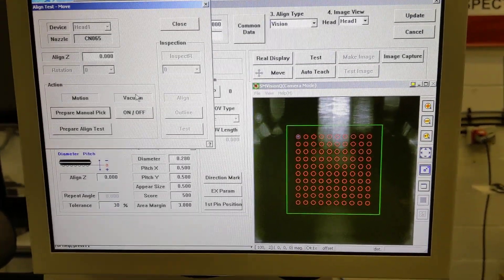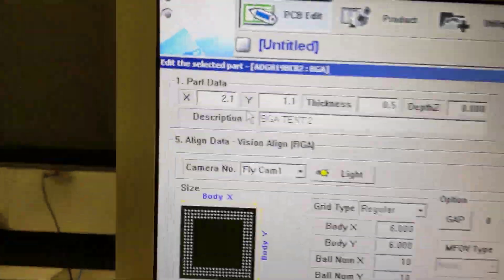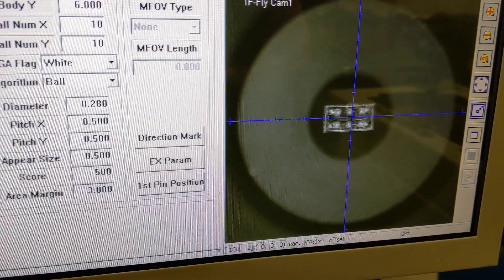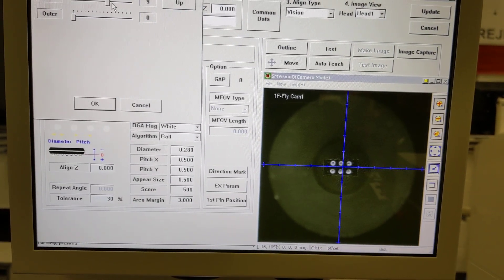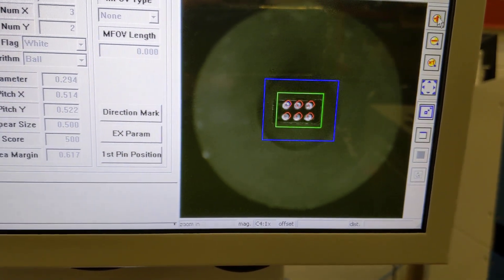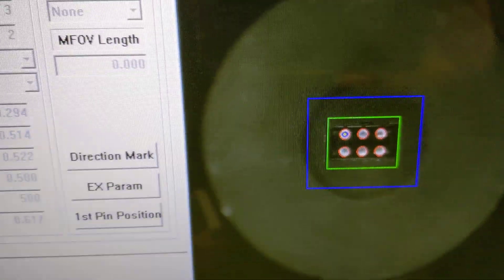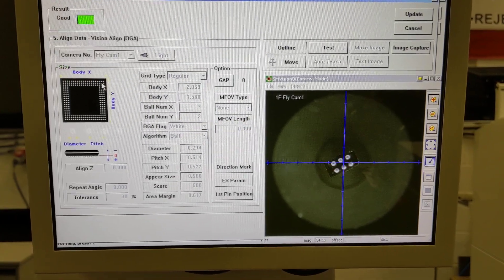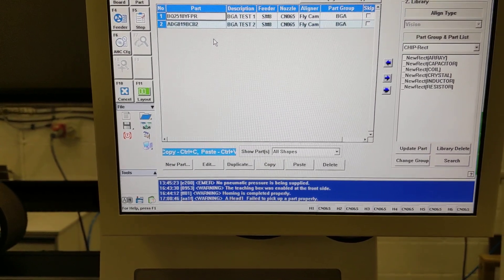CSP test using Hanwha SM482PLUS Flexible pick and place machine.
Here we are with a small CSP component. Quick test to see if the standard 25mm Mega Pixel Camera can see and align the small component.
It's ball size and pitch are better suited to our 16mm Mega Pixel cameras which have better resolution or better still the DECAN S1 camera system.
Auto teach works wonderfully even at this size!
Such an easy function.